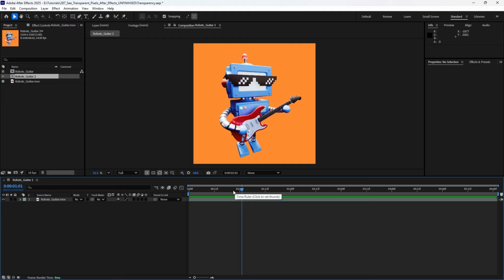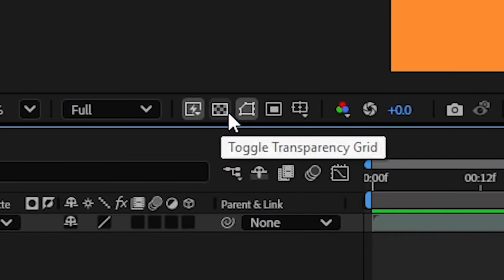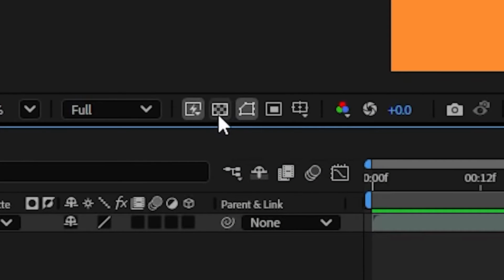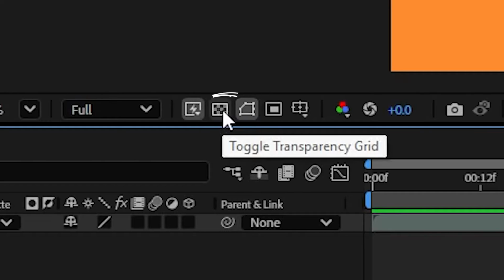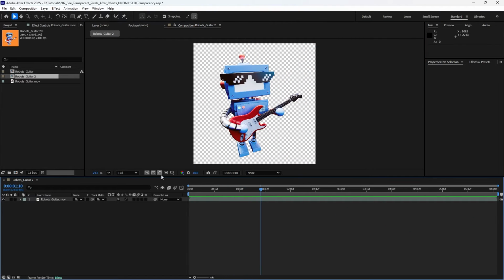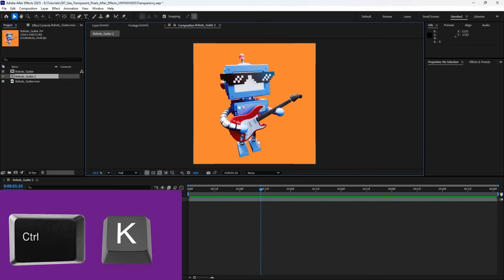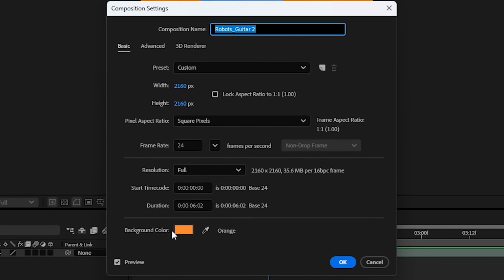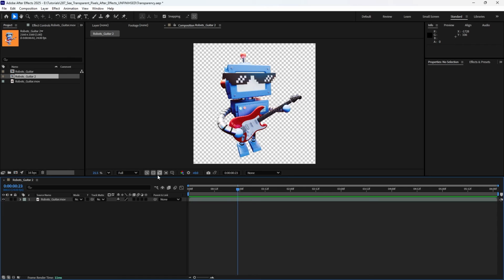How to See Transparency in Your After Effects Composition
Wondering if your After Effects background is truly transparent? In this quick tutorial, learn how to reveal the transparency grid in your comp viewer, so you know exactly what will export as alpha—and what won’t. Perfect for creators working with logos, overlays, or motion graphics that need a clear background.